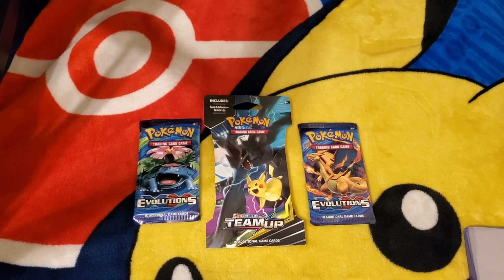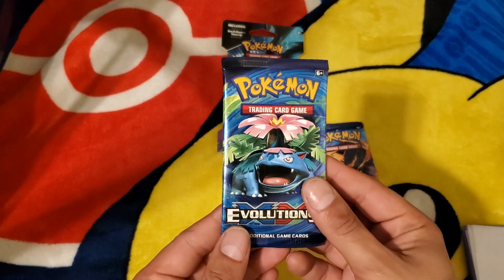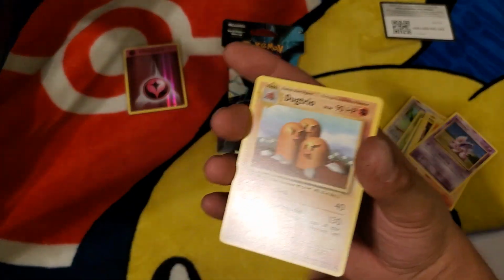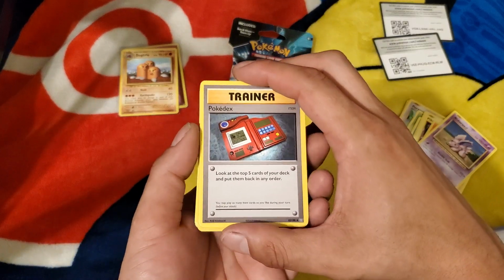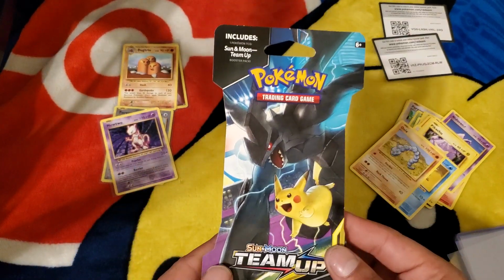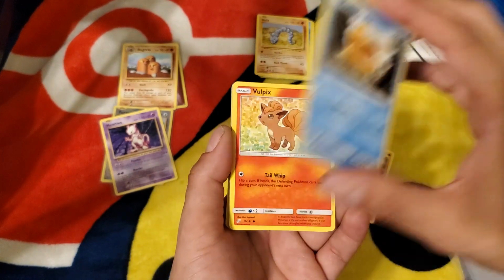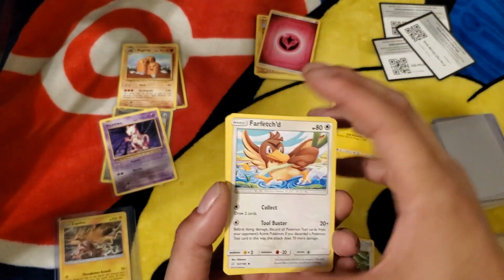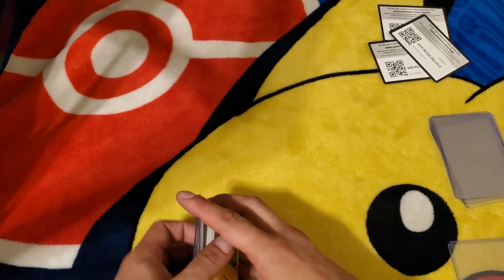Pokemon evolutions and team up booster pack opening card giveaway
Opening 2 sealed evolutions booster packs and one pokemon Sun and moon Team up booster pack.

 All cards are being given away
To  Participate comment a number 1 through 10.
If 1-10 are all used up you  may continue  up to number 15
Cut off time is 8am tomorrow

The drawing will be tomorrow